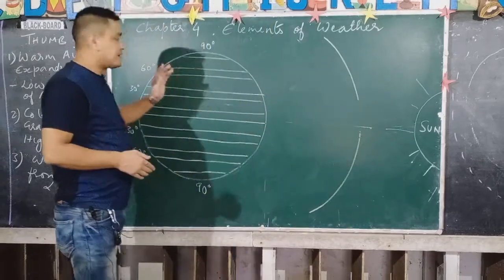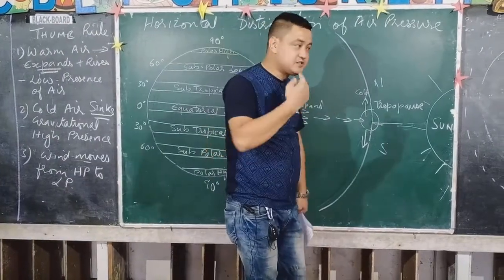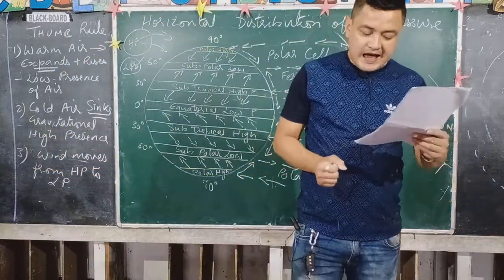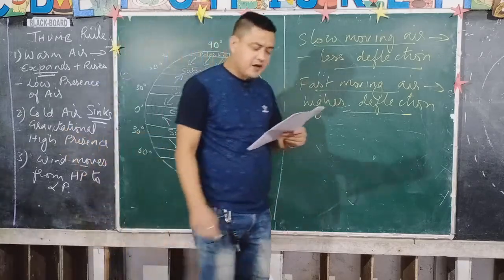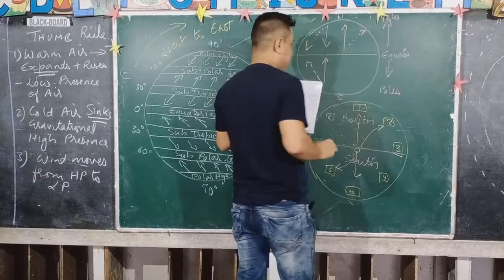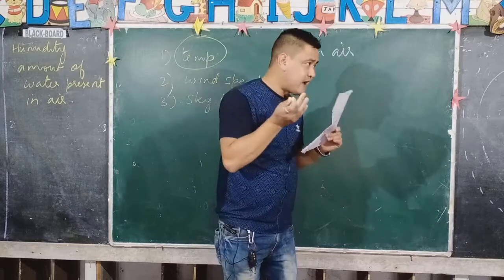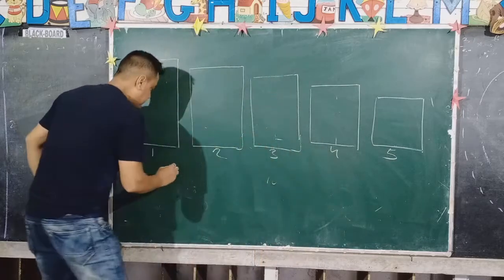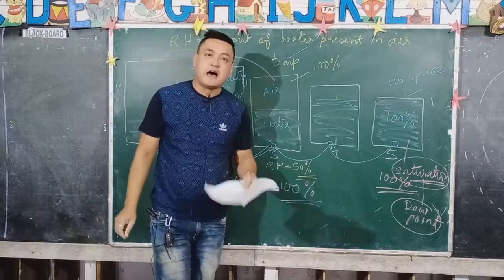7AB Geography Chapter 4. Elements of Weather.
Part-2. Pressure belts, Coriolis force, Humidity.